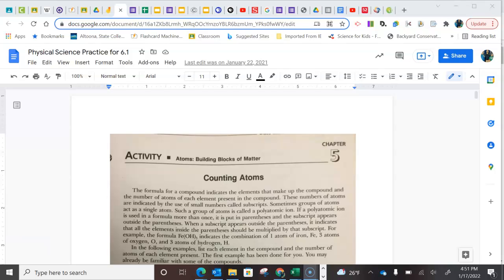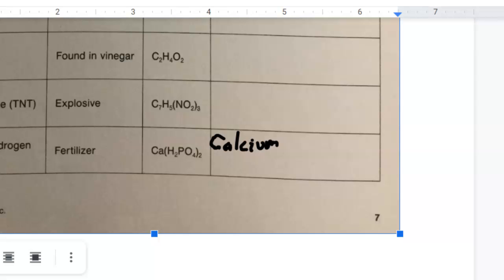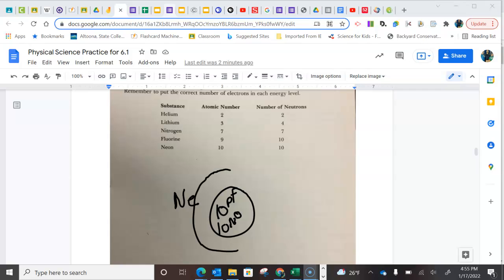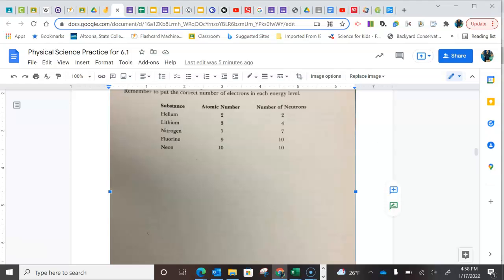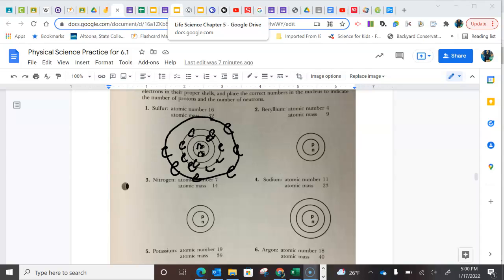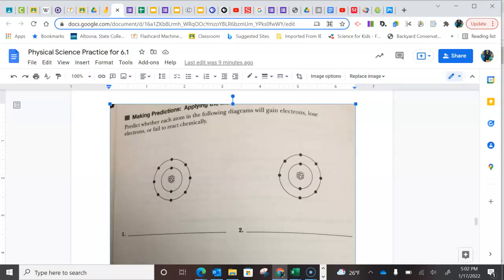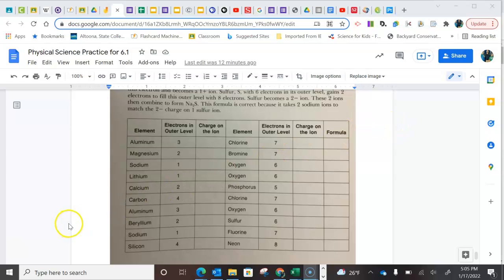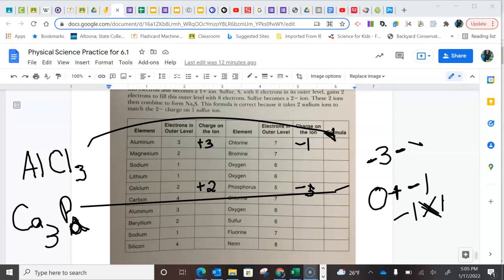Chemistry Practice Chapter 6 Section 1- Ions and Bonding